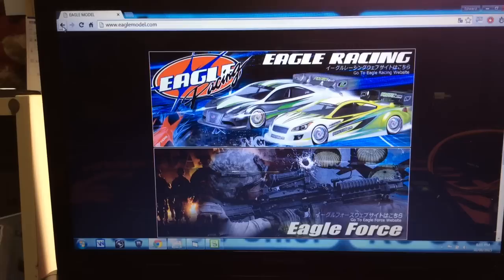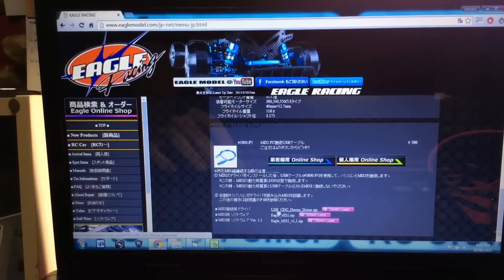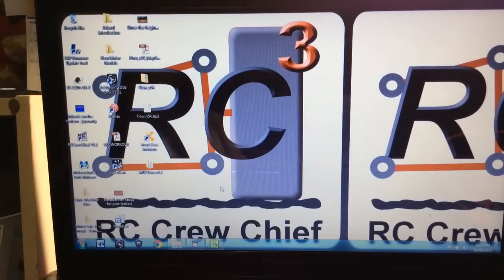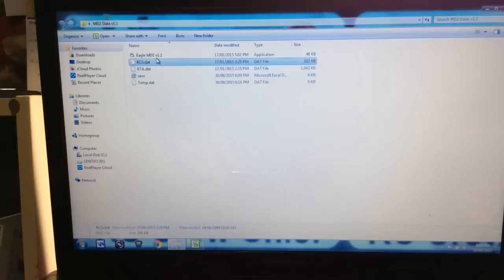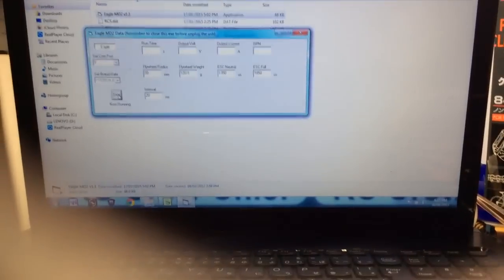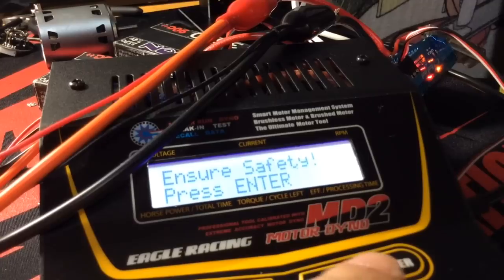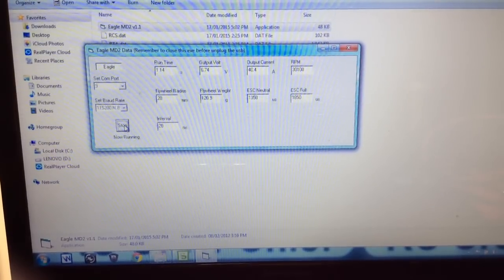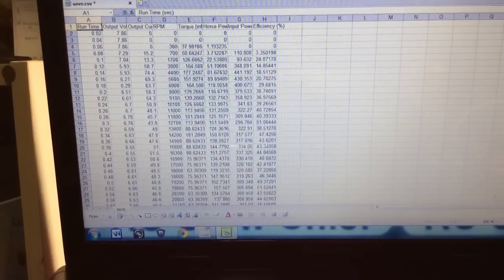Eagle Racing MD2 Dyno (Part 3)